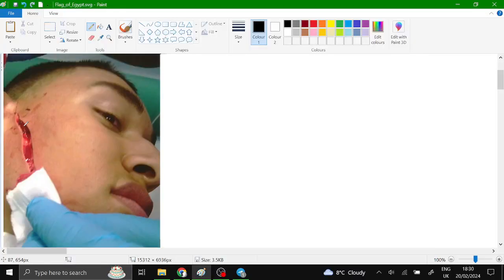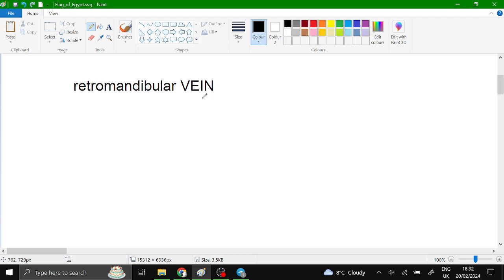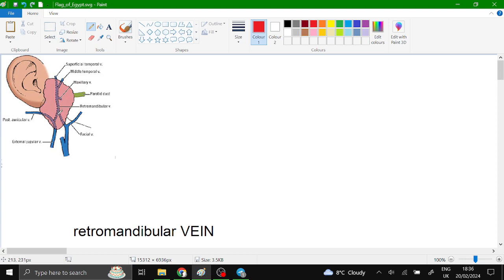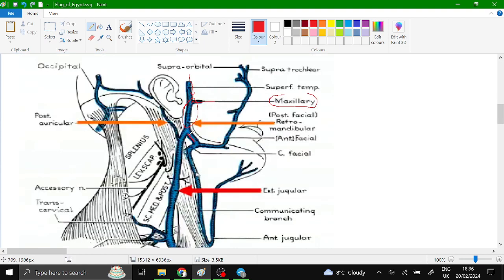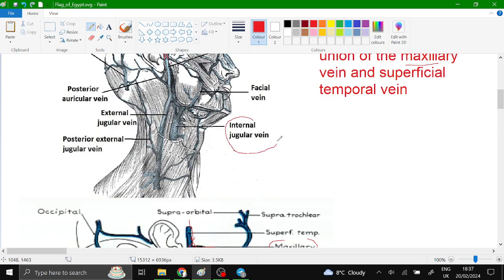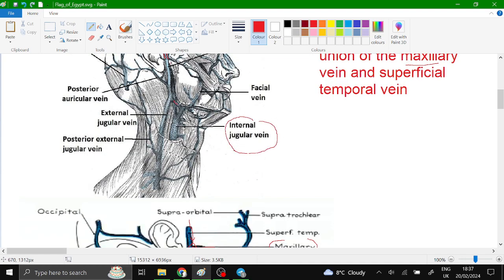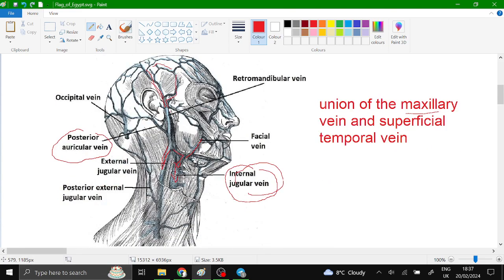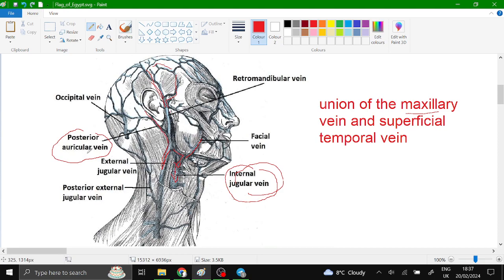3. Retromandibular vein